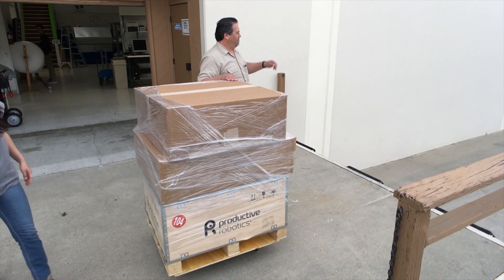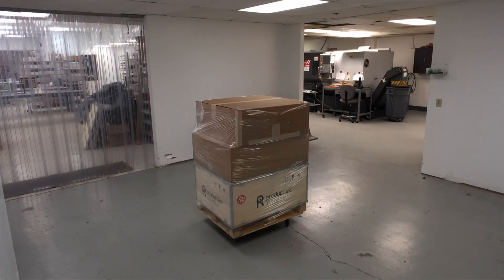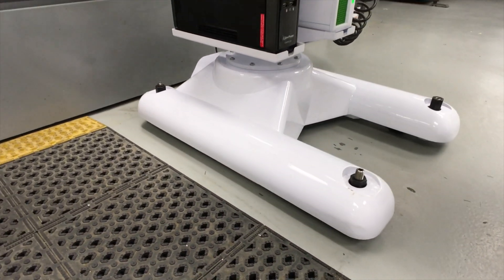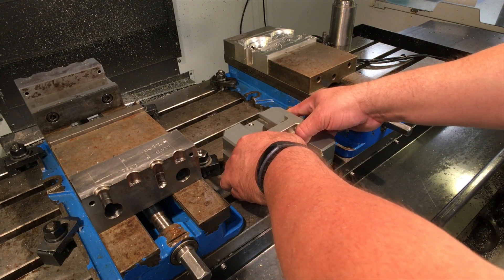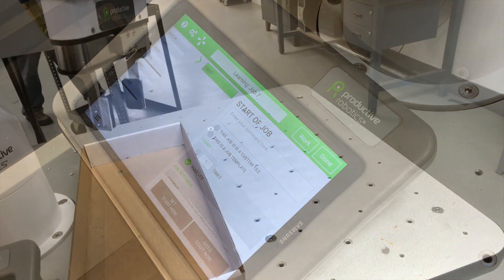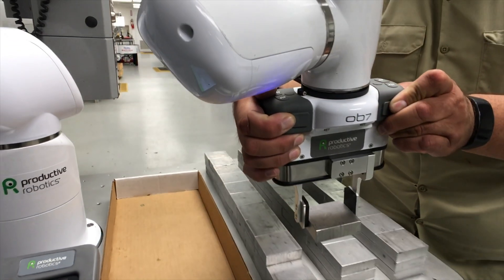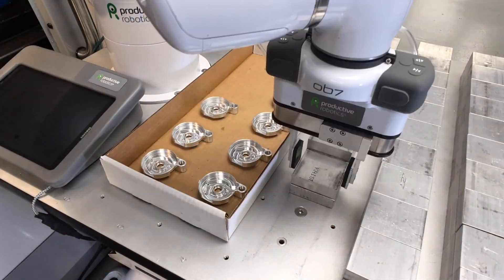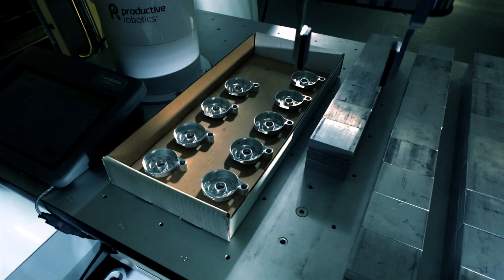Simple OB7 Teaching Guide: No-Programming CNC Machine Tending Setup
Our cobot experts show how to set up the OB7, roll it to the machine, and teach it its first job in minutes.